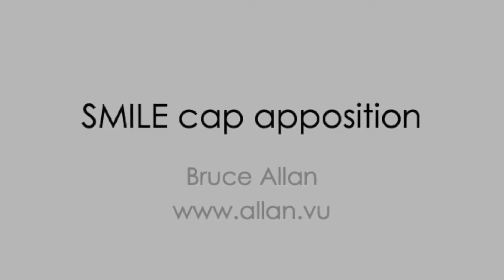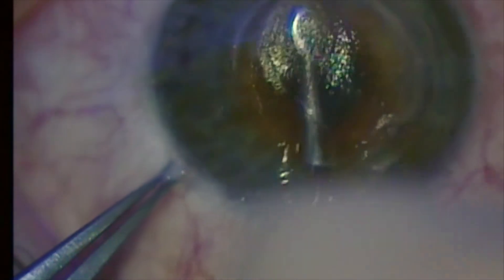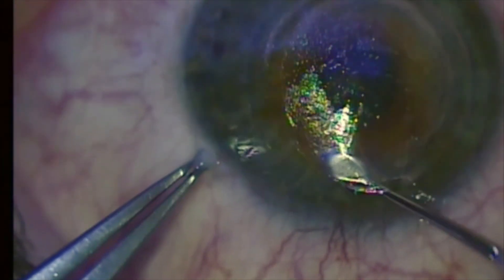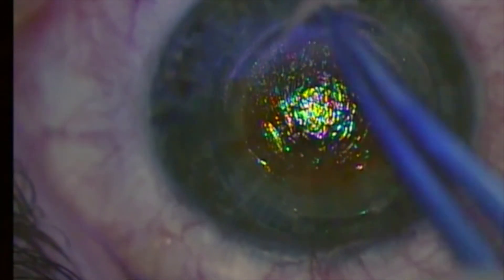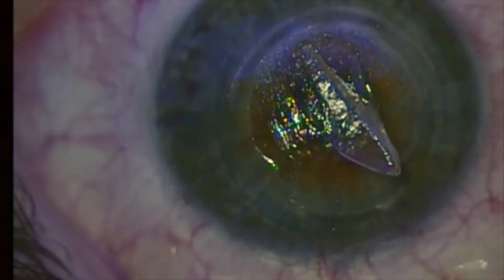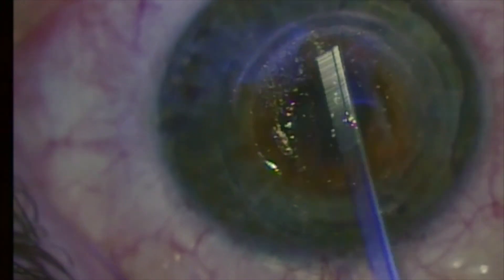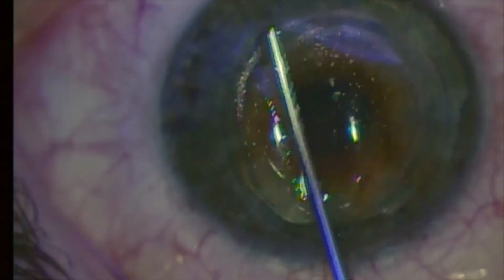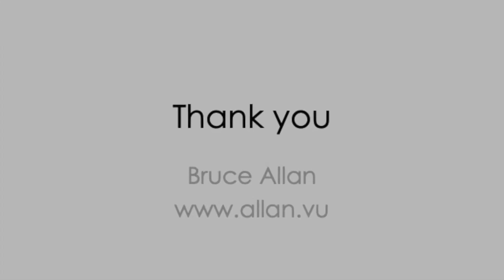SMILE cap apposition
A small but useful tip for ironing out cap striae after lenticule extraction